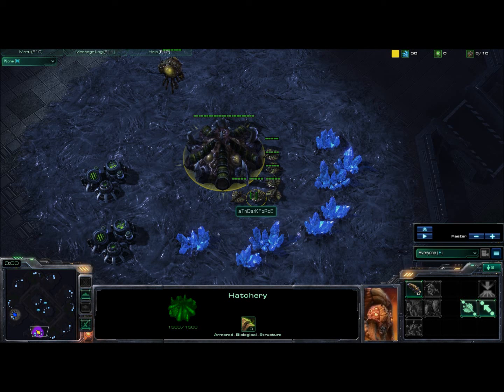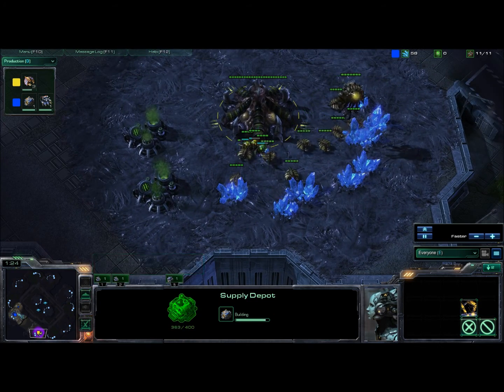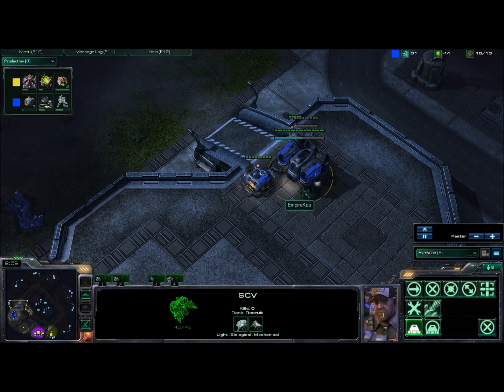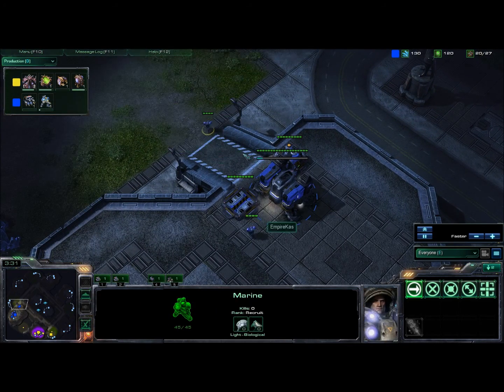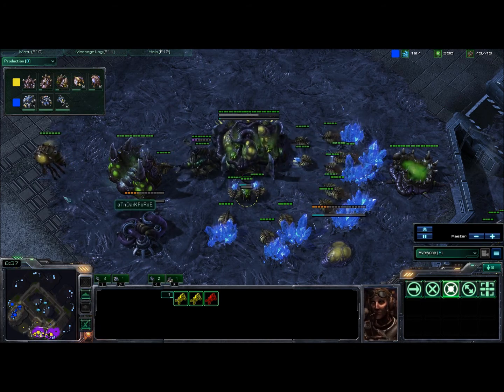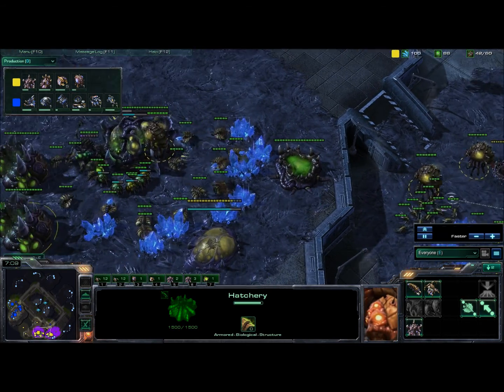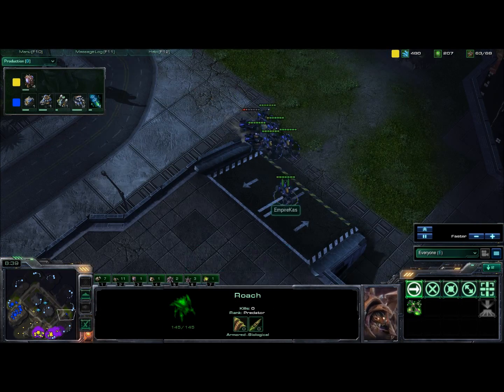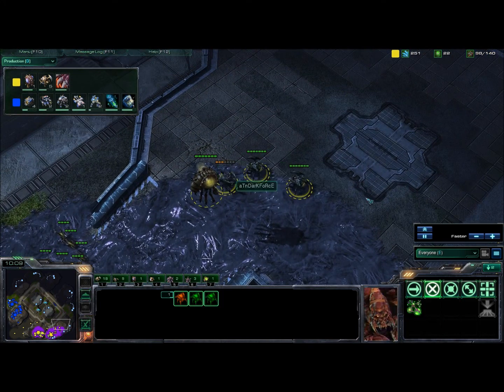aTnDarKFoRcE vs EmpireKas part 1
Hello guys, salwyn here bringing you my first pro cast, i was a little bit sleepy at the time i did this one but hey, it's my first and i will get much much better so subscribe for more ;) the more subscribes i get the more pro casts i'll do ;)